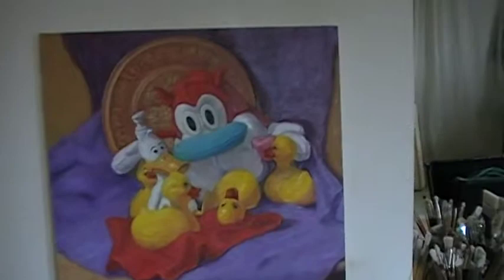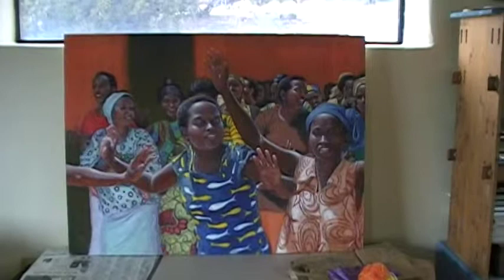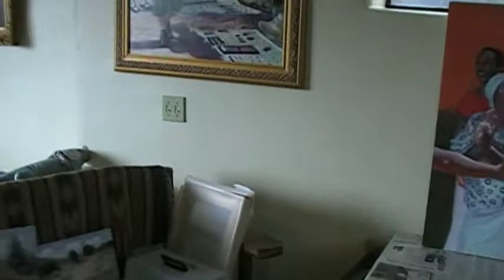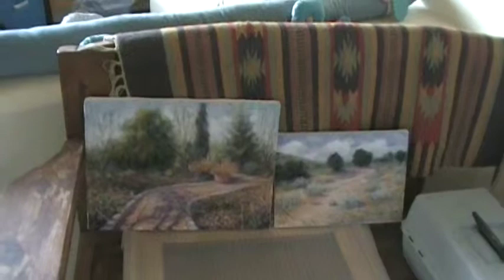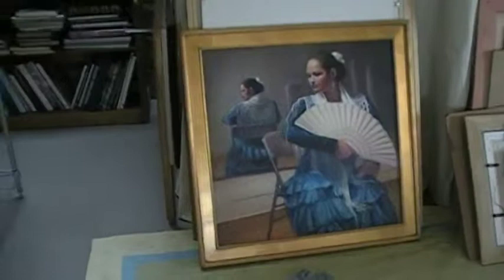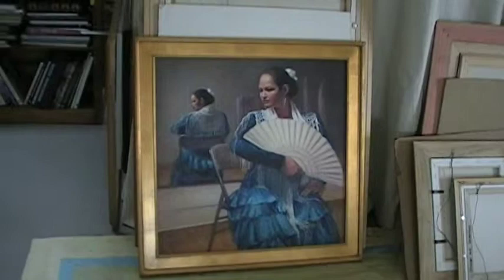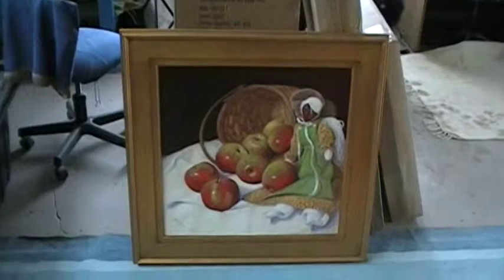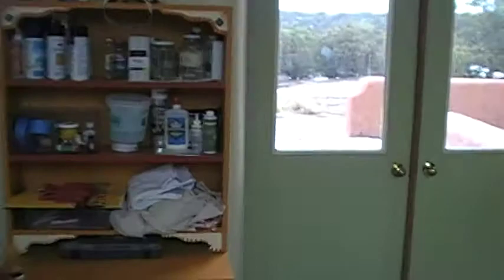DJDiMaria Studio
Short video tour of my studio in Santa Fe, NM